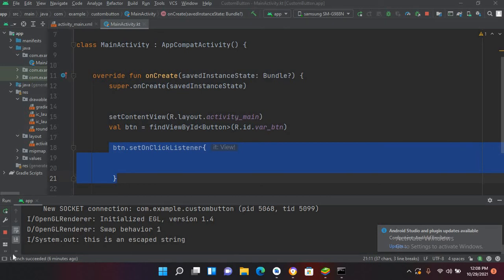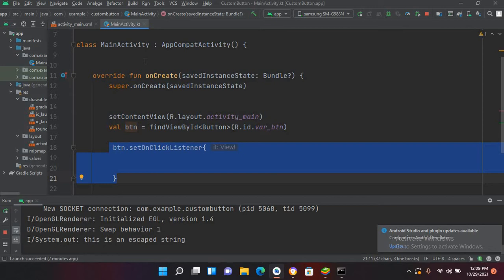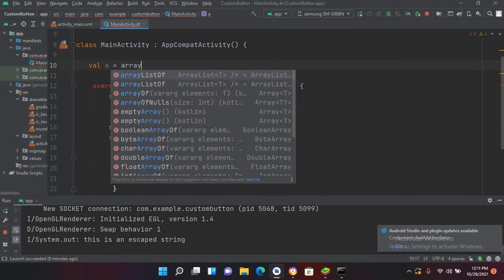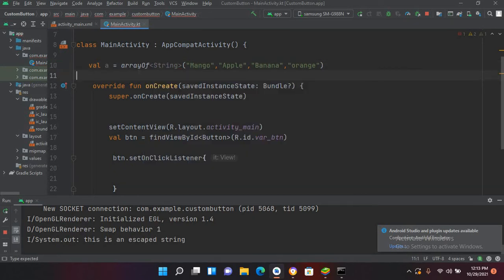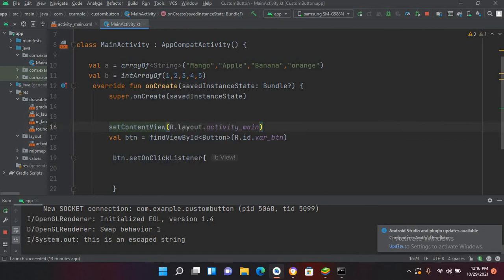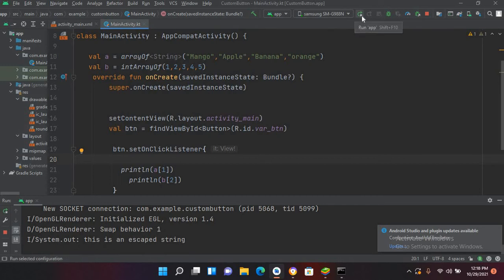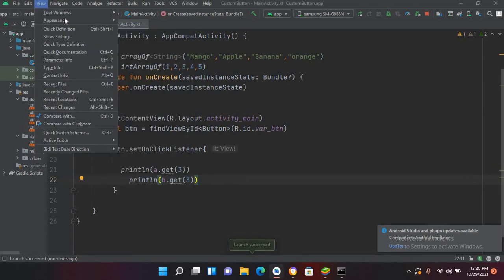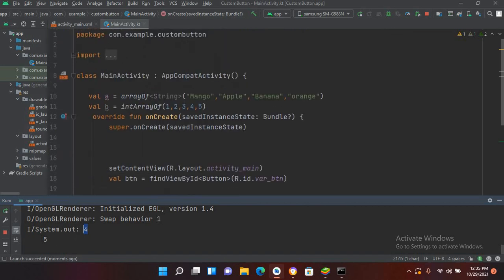Arrays in Kotlin Android: How to Create and Use Arrays in Kotlin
In this tutorial, you will learn about Kotlin arrays in Android development, including what they are, how to create them, and how to use them effectively. You will also explore different types of arrays and their syntax, as well as advanced array manipulation techniques.